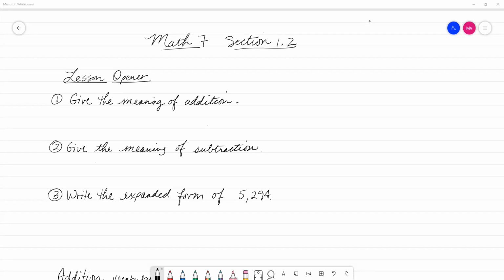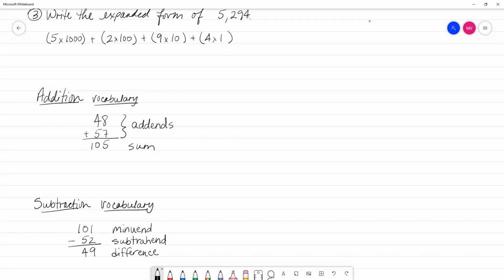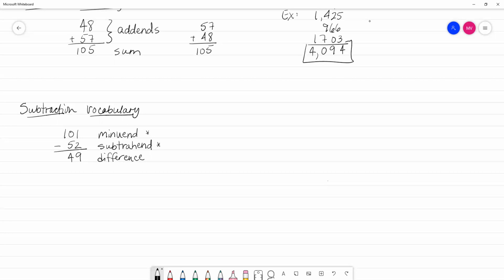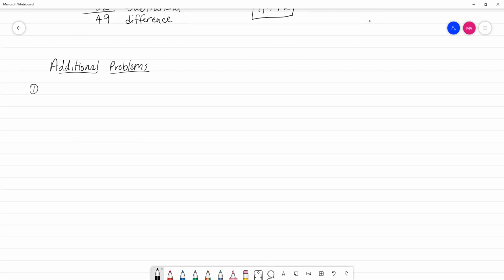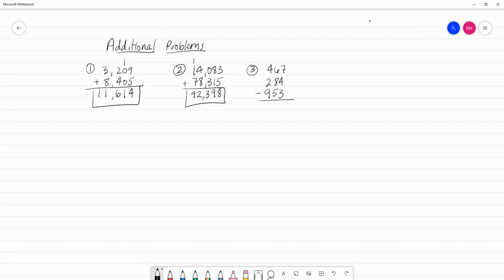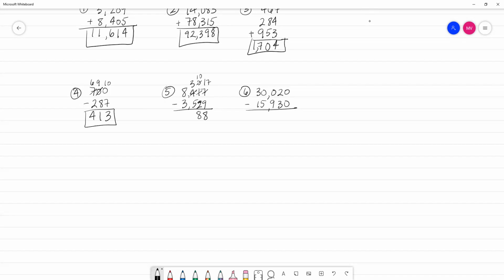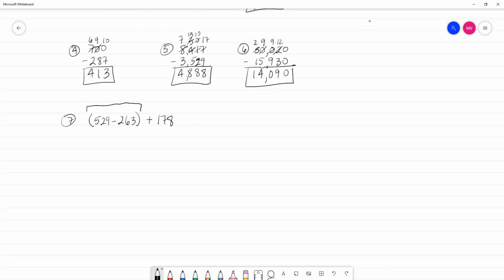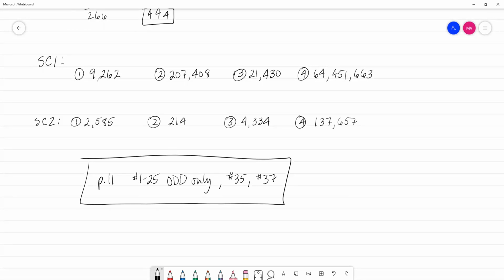Math 7 Section 1 2 Intro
This lesson is for Tuesday, 8/31. Math 7 Section 1.2